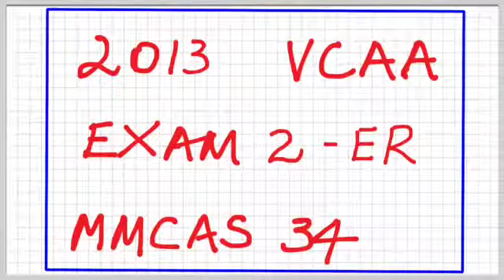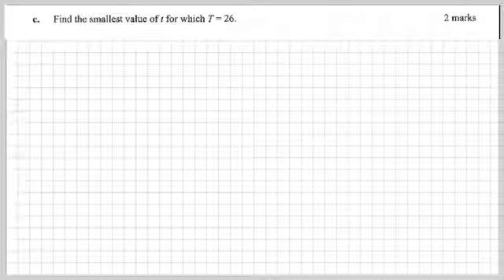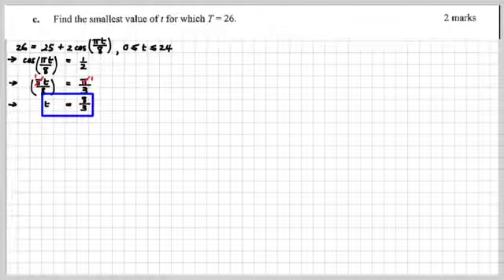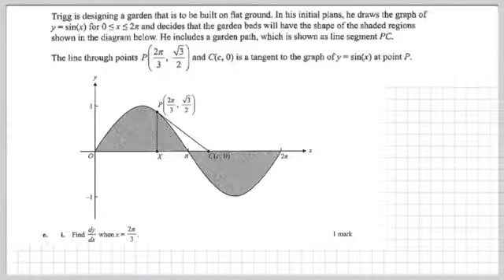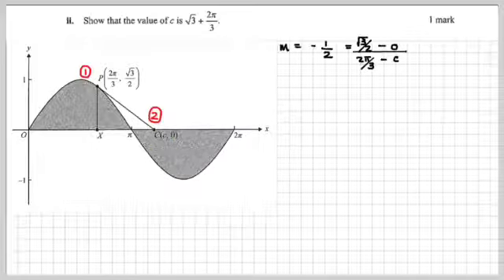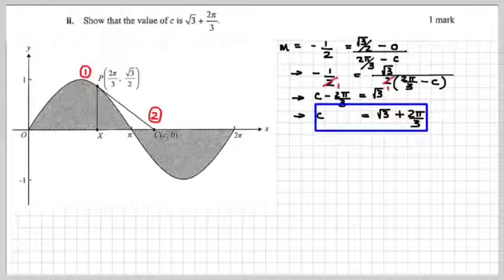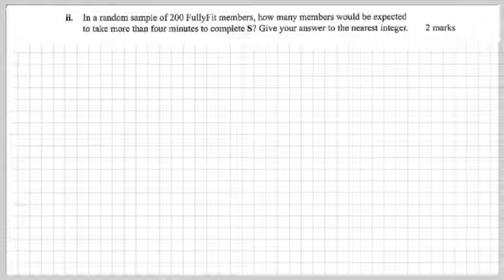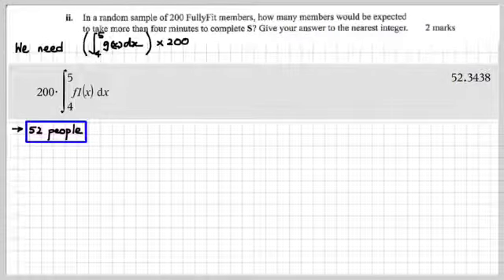MMCAS34 2013 VCAA Exam 2 ER Q1 to 2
2013 VCAA Mathematical Methods CAS Exam 2 Section 2 - Extended Response Questions 1 and 2.  A separate video will cover the remaining questions 3 and 4 from Section 2.